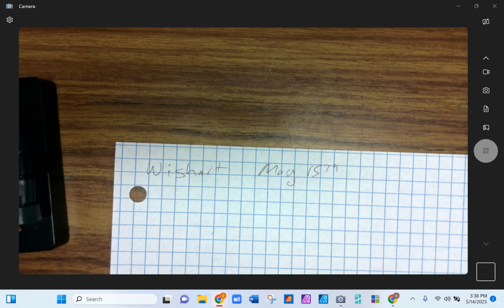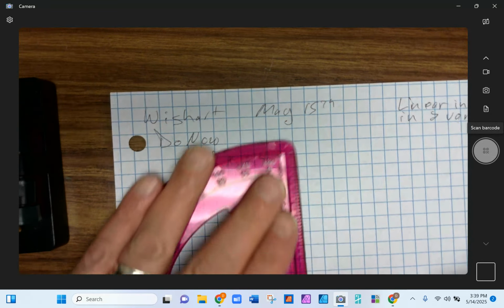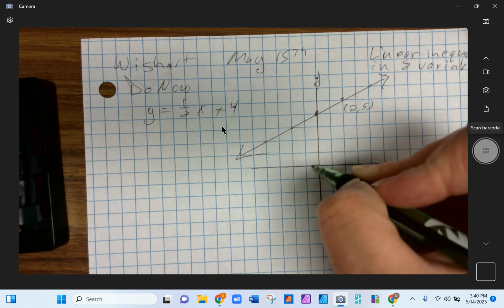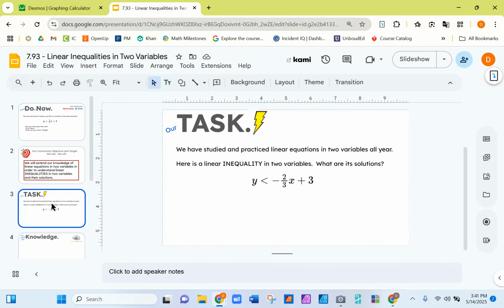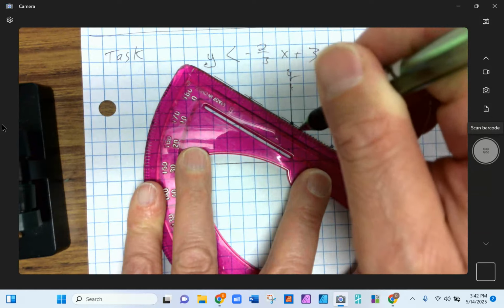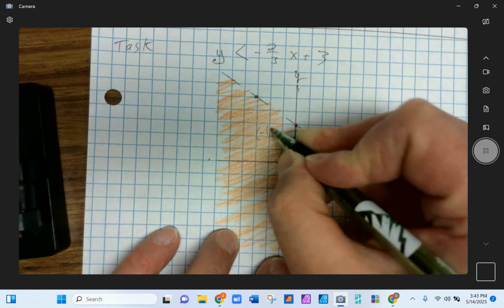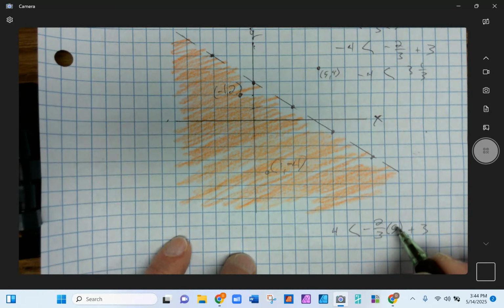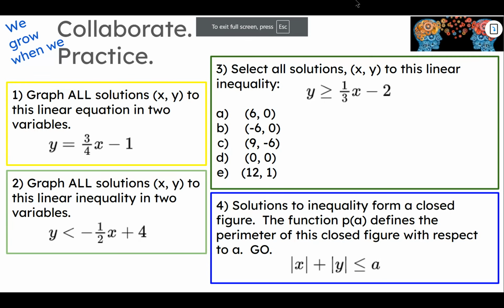7.93 - Linear inequalities in 2 variables - CB -24-25